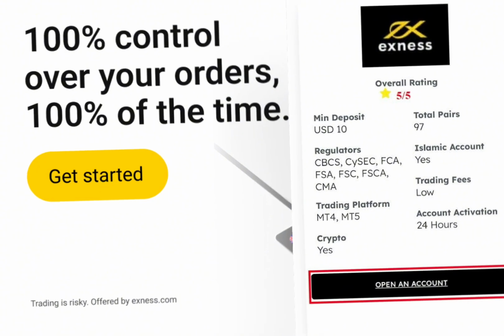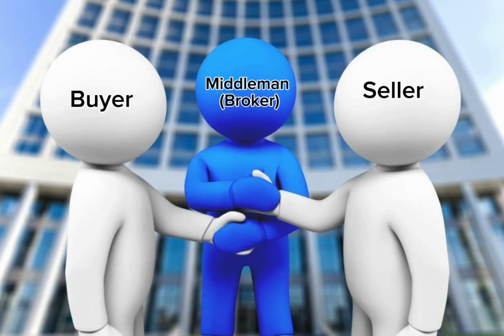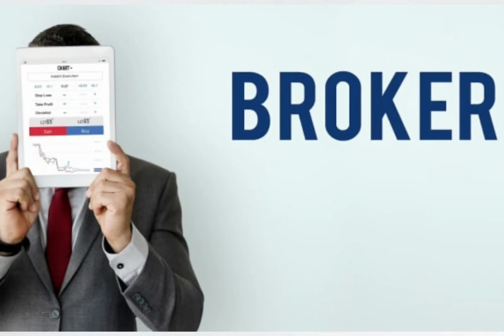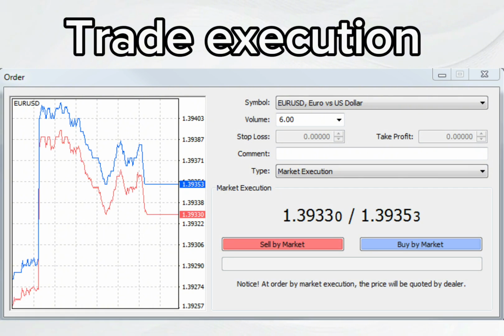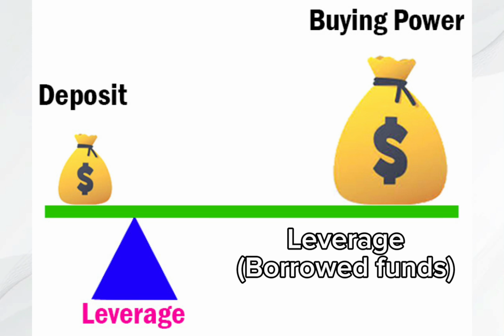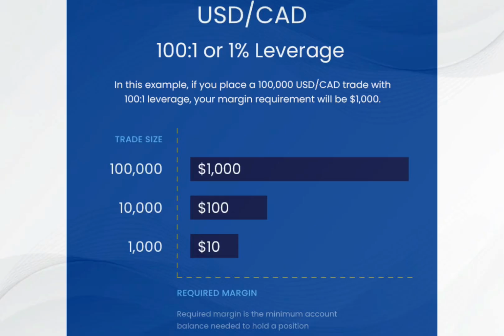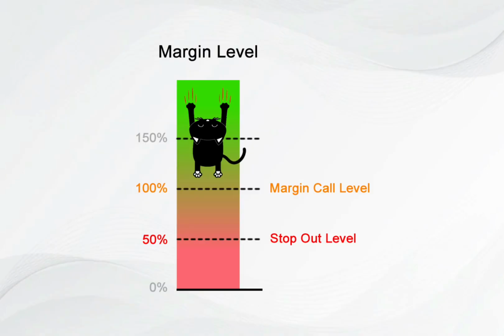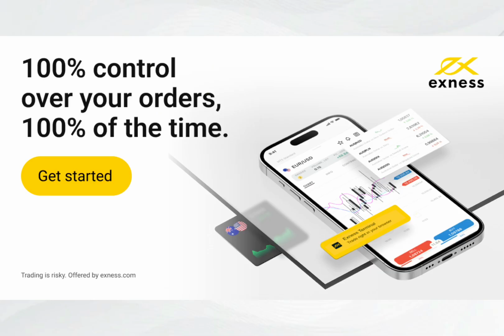What is a broker in forex trading (forex beginner’s guide)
A detailed explanation of a broker, simple and easy…
Click on the link to sign up with the best broker